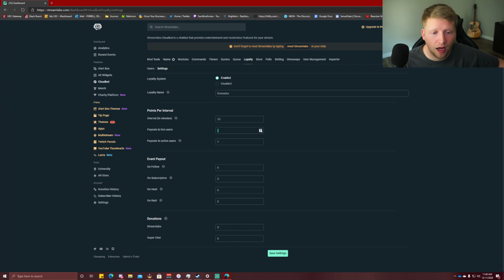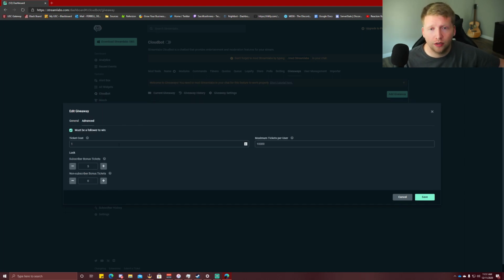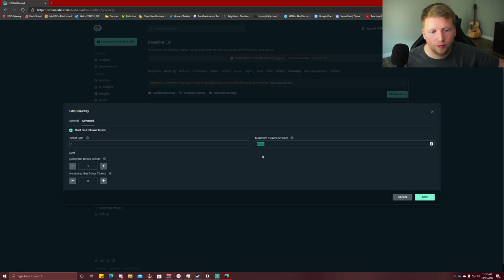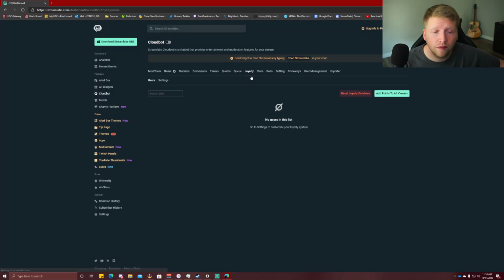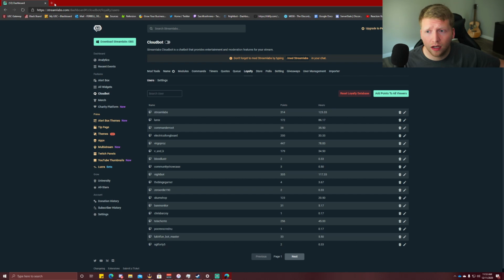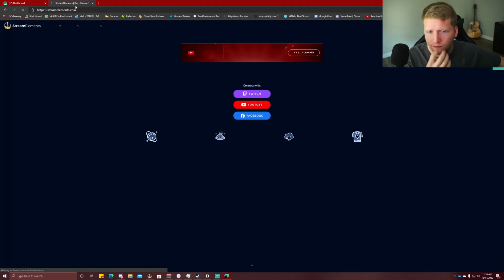How To Set Up Loyalty Points And Giveaways w/Streamlabs & Streamelements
I was asked to do a tutorial on how to set up a Giveaway using Loyalty Points. This is how you do just that!

I have built a Community that helps one another grow as well as stay up to date with me and my content! And maybe some exclusive stuff.

The SmallStreamerFund is where I take to donations from my community and donate them to Small Streamers. There are videos of me doing this if you would like to check them out.

Also if you're interested in supporting Active Duty, Retired Military as well as First Responders and thier Families, THIS IS HOW! Uniformed Gaming is a Non-Profit Charity that supports these people THROUGH GAMING!